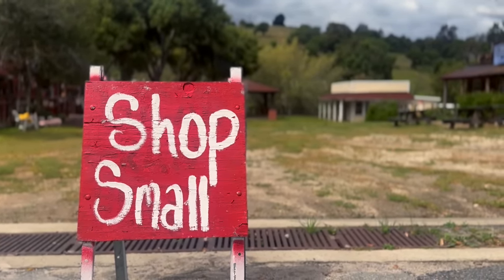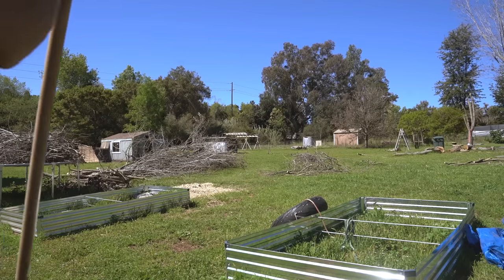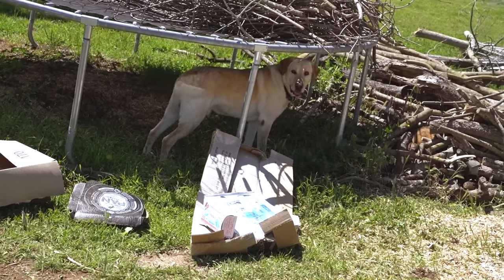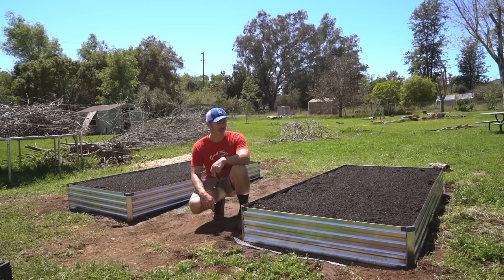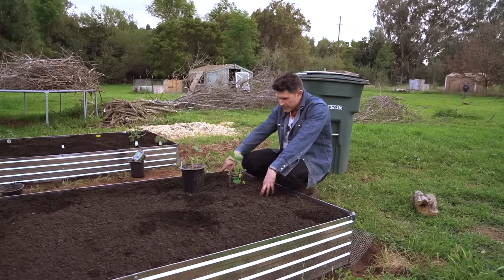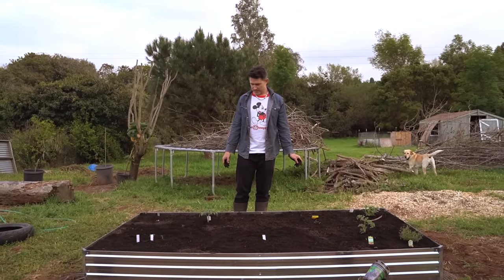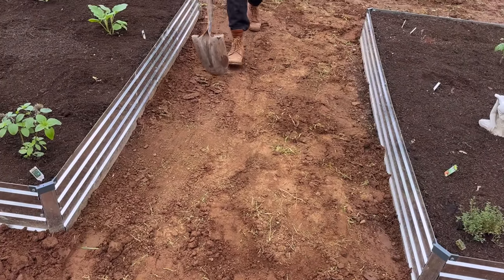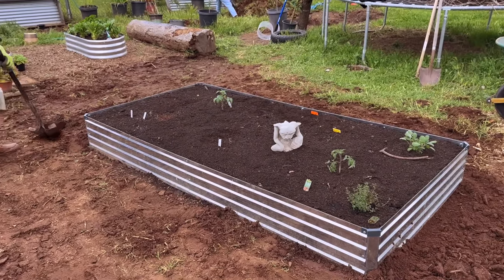While My Husband Was Out, I Surprised Him With This!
I have a fun vlog where you can join me as I plan and execute a surprise for my husband while he's out! 🎉 I can't wait to see the look on his face when he discovers what I've been up to.
Daddy's been working hard so a surprise was definitely in order, and I'm stoked to bring this memory to all of you. 🌱💪 Whether you're a seasoned gardener or just here for the laughs, this video promises to be blooming marvelous! So grab your pruners and join us for a riotous romp through the soil.

📸CAMERA EQUIPMENT USED IN THE MAKING OF THIS VIDEO👇
Sony a7RII
Sony a5100 Digital Camera
Sony FE 24-70mm f/2.8 GM Lens
Sony SEL35F18 35mm Lens
Rode Microphones VideoMicro

TARION Pro Camera Backpack
Manfrotto Tripod
SanDisk 128GB

ABOUT MATT AND BLUE: Matt Dallas and Blue Hamilton are the dynamic duo you know and love: Matt and Blue! They enjoy making content that shows their everyday life, whether it be a new camping adventure, a fun DIY home project, or cooking up the tastiest new recipe for their son.